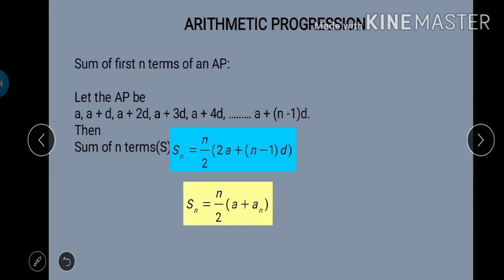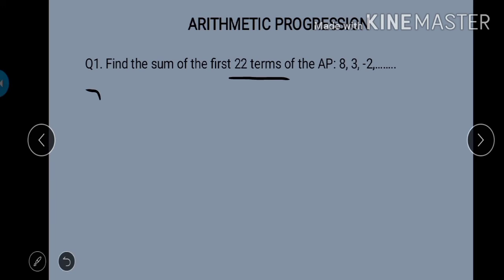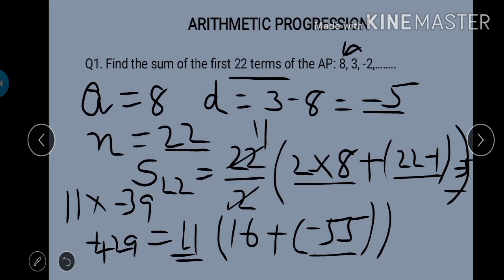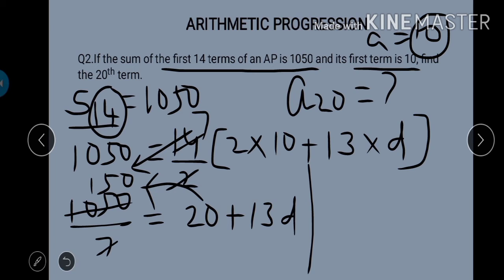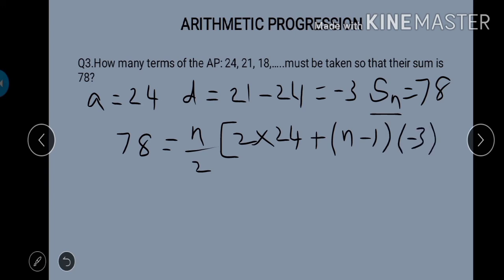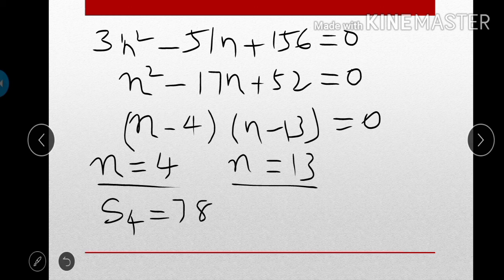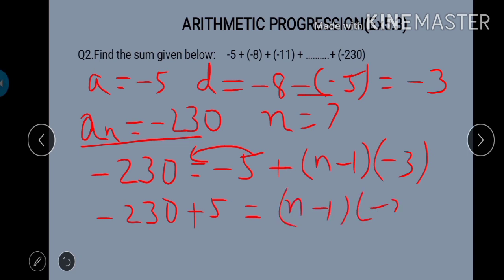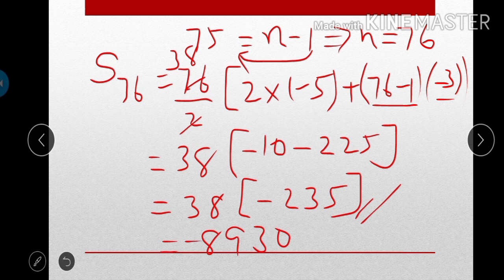ARITHMETIC PROGRESSION PART 4/SUM OF N TERMS/CLASS X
MATHS/ CLASS X/ CHAPTER 5/AP